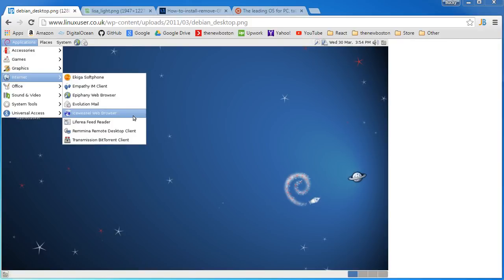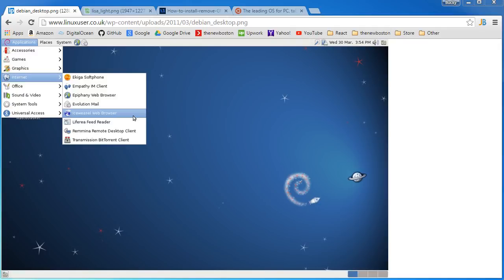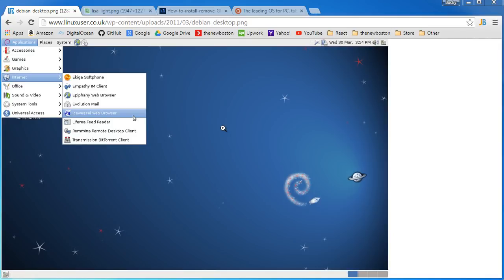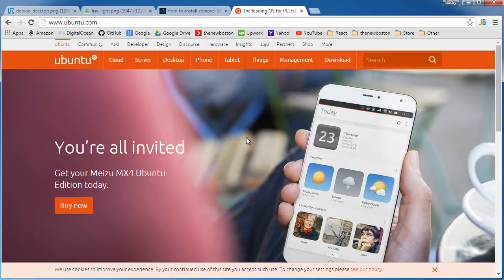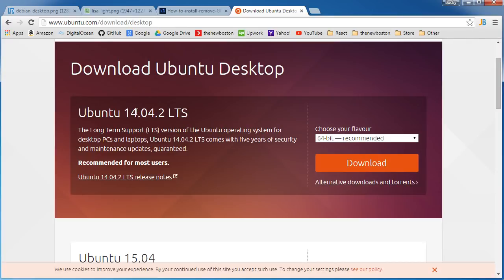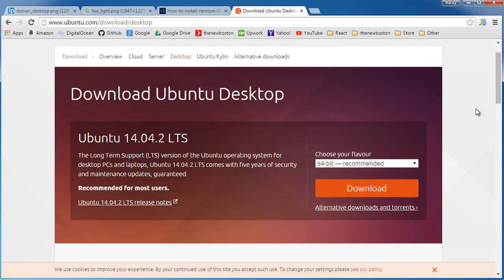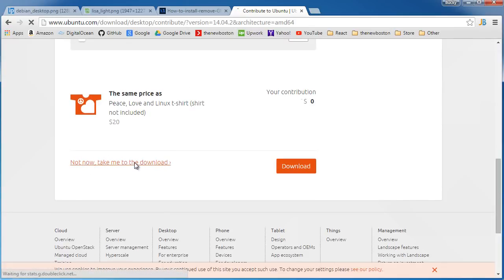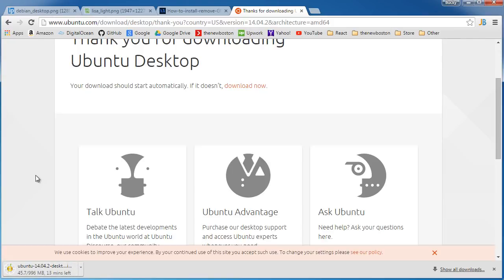Linux Tutorial for Beginners 2 Downloading Ubuntu